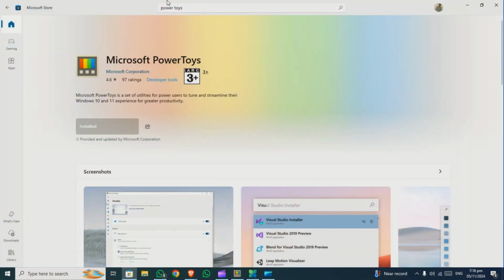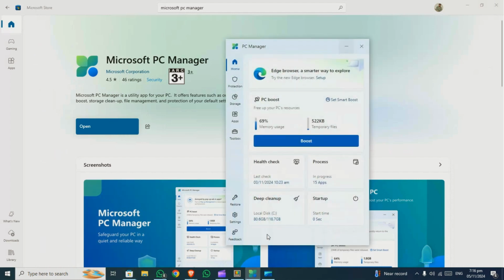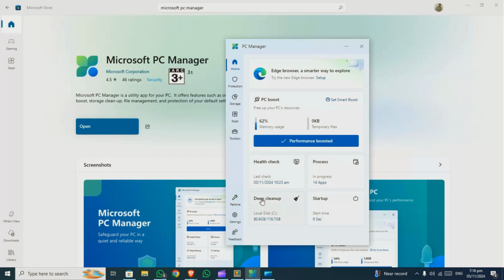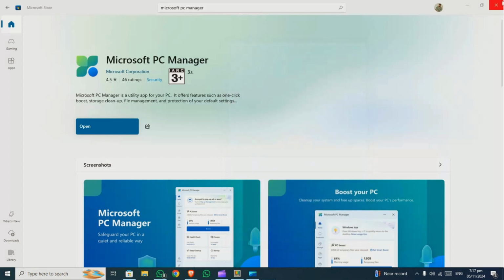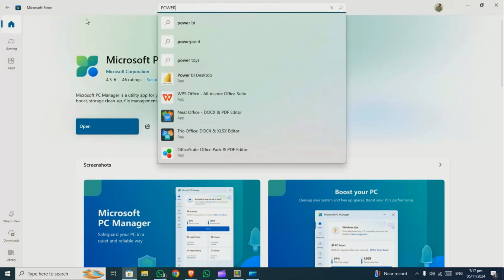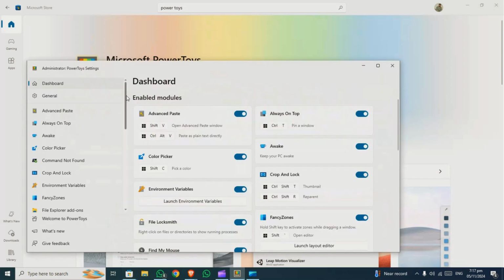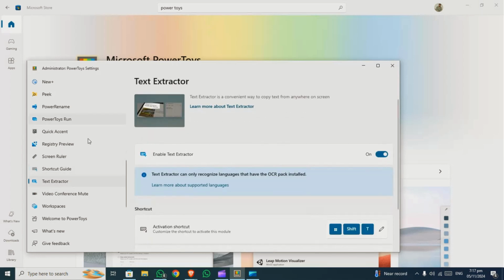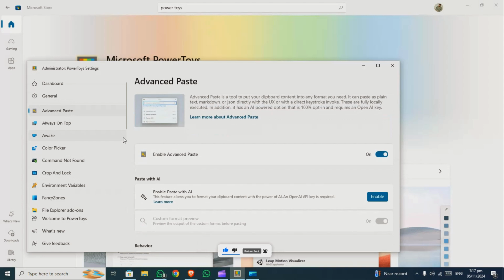Boost Your Windows 10/11 Experience with These 2 Free Tools! 💻||2026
🚀 2 Must-Have Free Apps for Windows 10/11!
In this video, I’ll show you two powerful and free tools from Microsoft that every Windows user should install: PC Manager and PowerToys. These apps can optimize your PC performance, boost productivity, and give you more control over Windows.

✅ What You’ll Learn:

How to use Microsoft PC Manager to clean, speed up, and protect your system

Download & setup instructions

Why these apps are safe and useful in 2026

Microsoft PowerToys

🆓 Both tools are completely free and official Microsoft utilities!